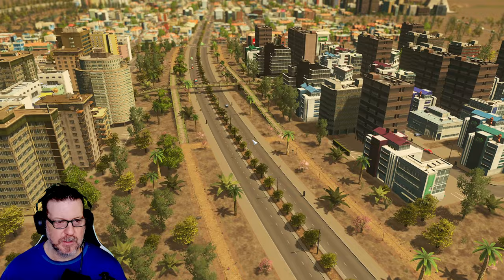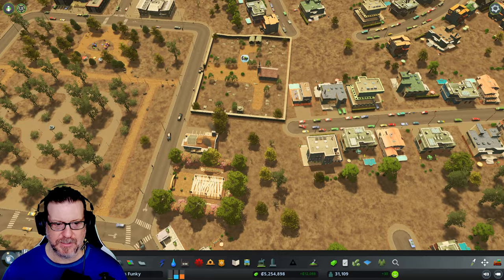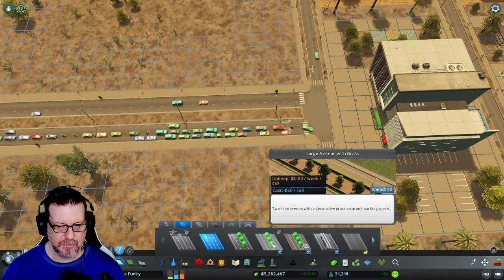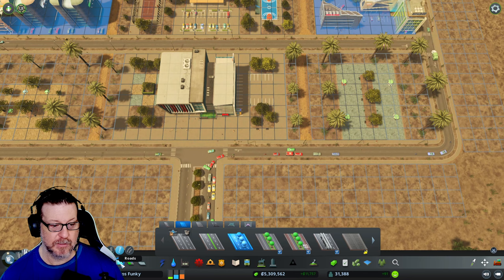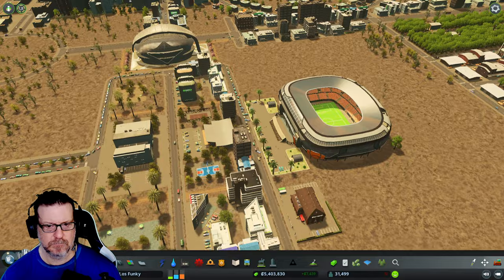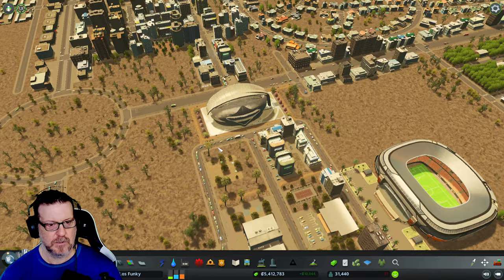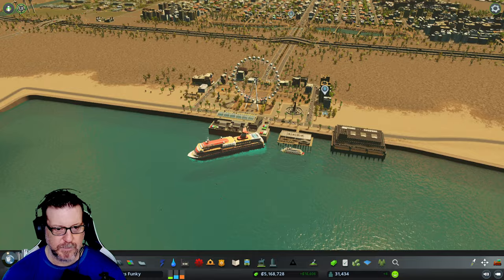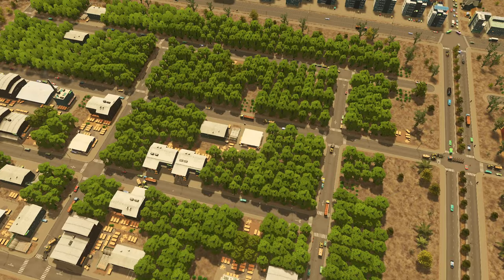Opera House Space Thing - Let's Play Cities: Skylines - Season 3 - Ep.16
Let's start a brand-new season of Skylines playing mostly Vanilla style on the Los Demonios map, created by Owl! A great southwestern vibe!